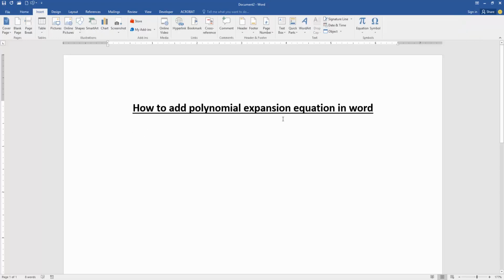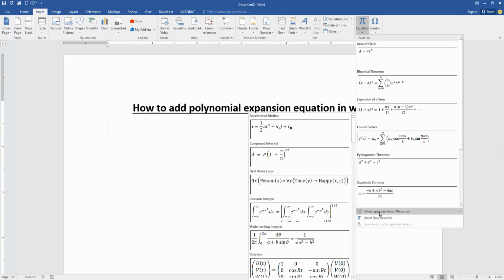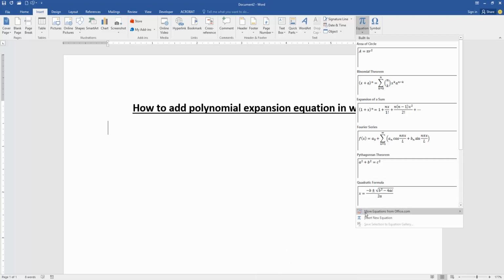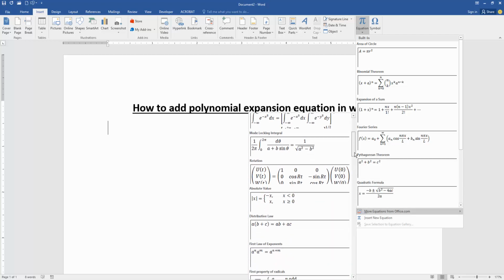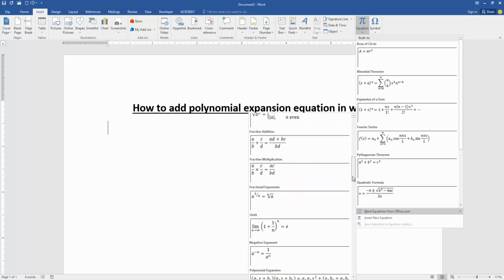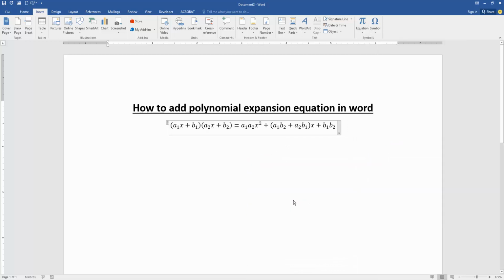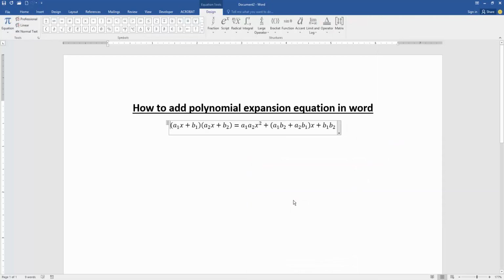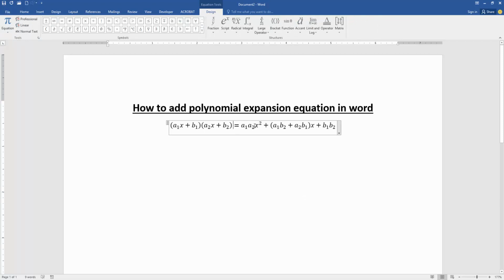How to add polynomial expansion equation in word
Assalamu Walaikum,
In this video I will show you, How to add polynomial expansion equation in word. Let's get started.